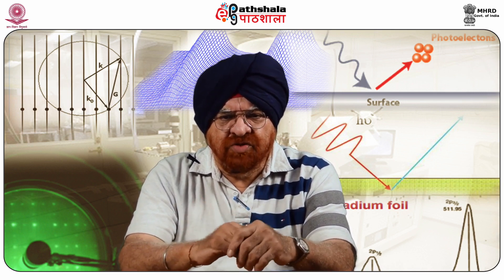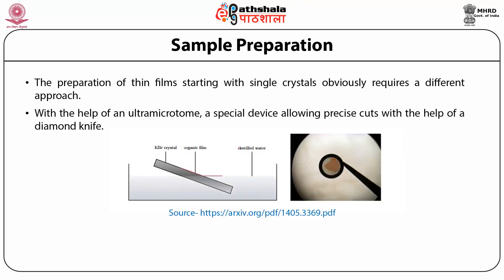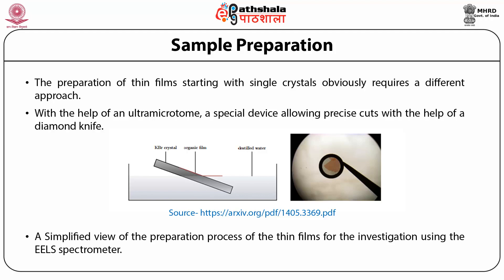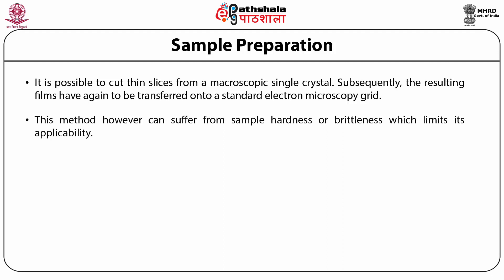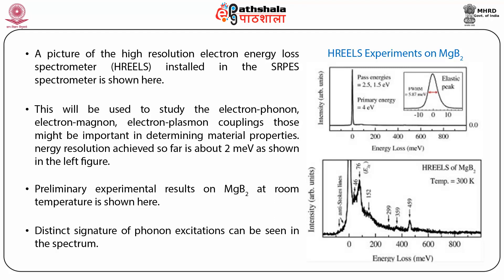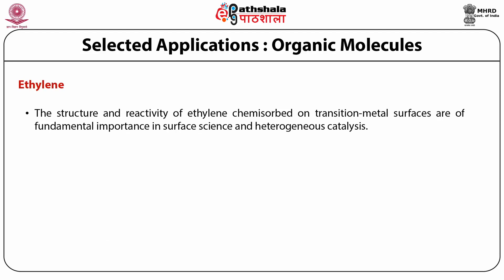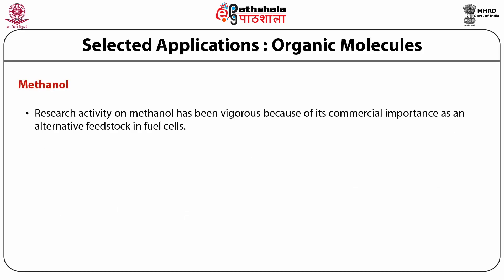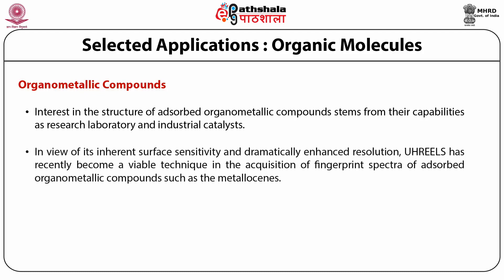M-09. HREELS - Data analysis